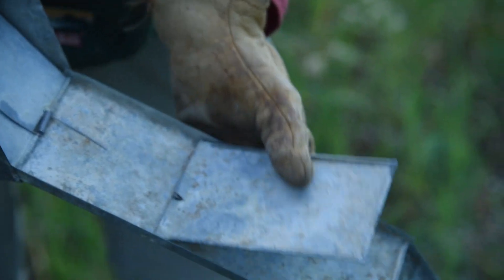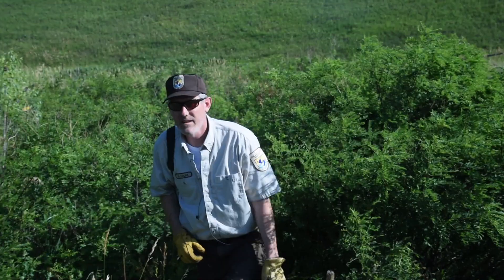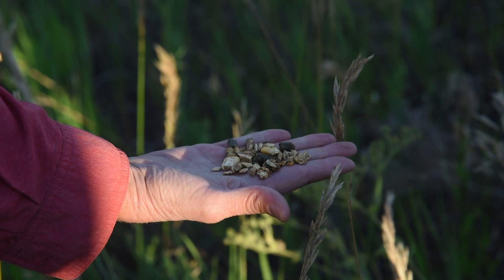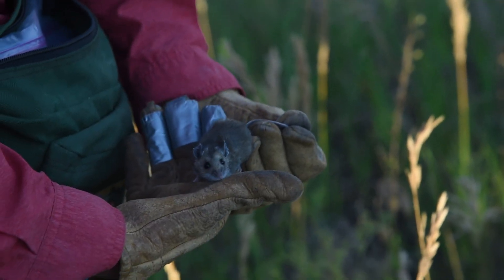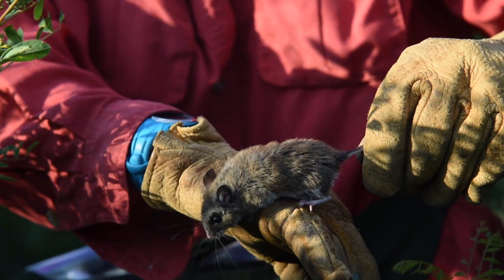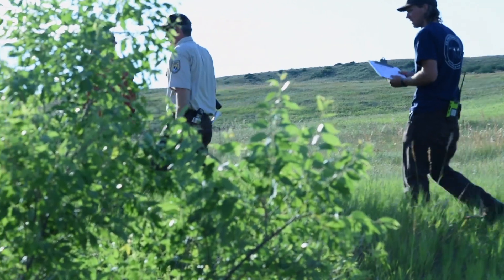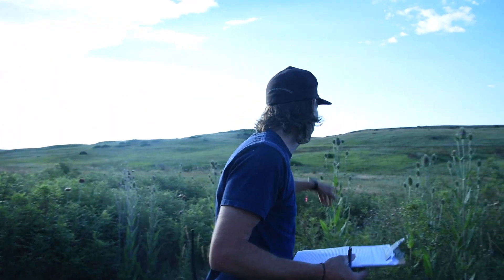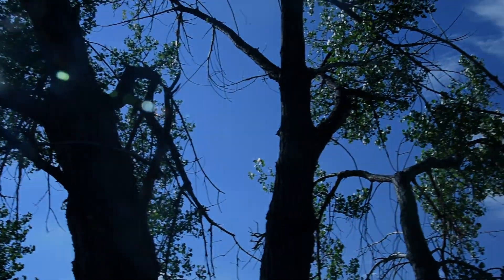Threatened Preble's Meadow Jumping Mouse faces changing landscape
The rare and federally threatened species of wild mouse is found only in parts of Colorado and Wyoming. Human development and commercial spaces have eaten into the Preble's Meadow Jumping Mouse's natural habitat, now the U.S. Fish and Wildlife Service is attempting to survey the remaining population.

Video by Maggie Andresen, The Denver Post